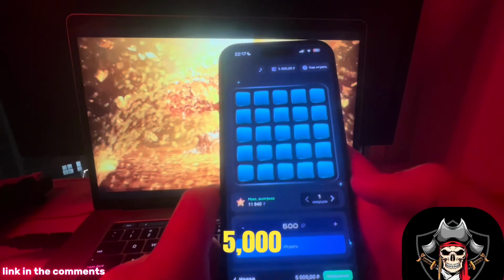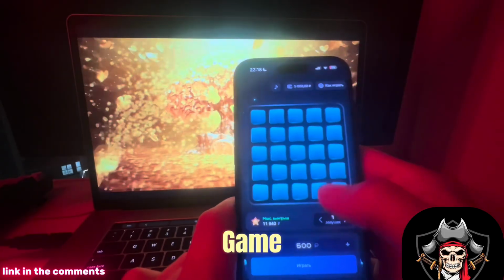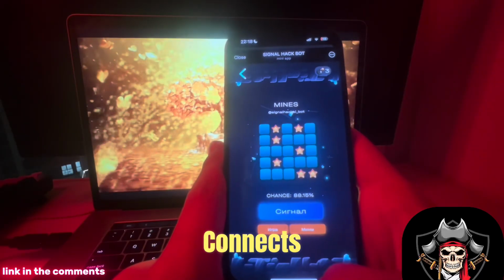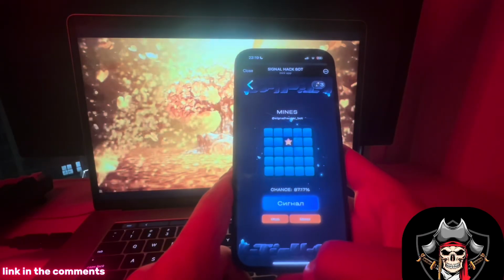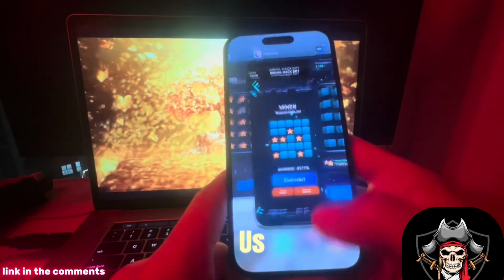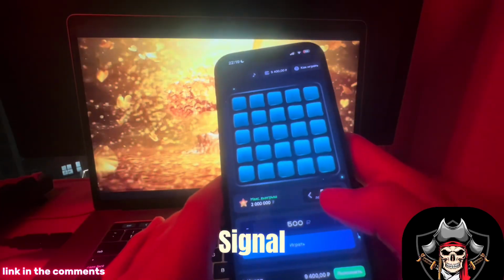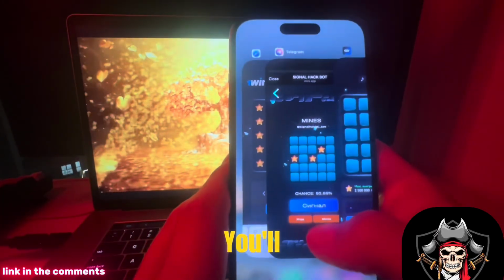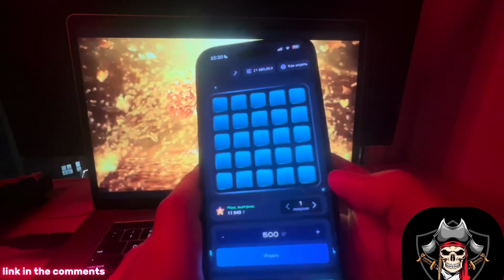💸 Mines Predictor Tool | Hack Your Way to 1Win Success 2025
Mines Predictor Bot | Mines Prediction App
mines predictor
stake mines prediction
mines predictor bot free
mines prediction app
mines predictor telegram bot
mines predictor stake free
mines predictor free
mines prediction v2.0
mines prediction v1.0
mines predictor key
mines bot telegram
mines bot stake
mines bot
mines bot real or fake
mines bot free
mines bot link
mines hack bot free
mines hack trick stake
mines hack
mines game
mines game tricks
mines game trick today
mines game latest trick 2025
mines game kaise download kare
mines strategy stake
mines game new tricks
mines strategy
mines game real or fake